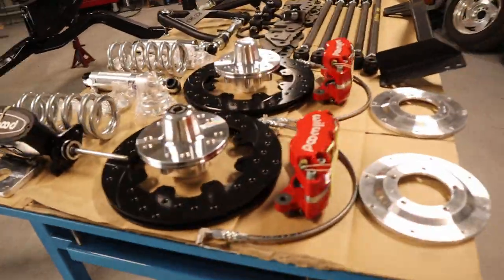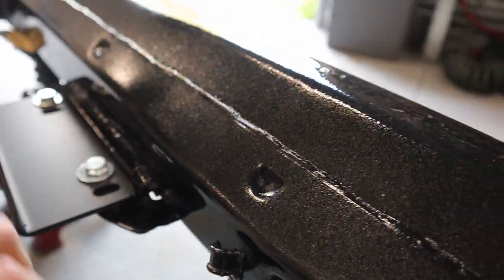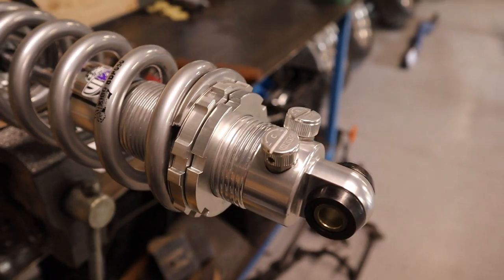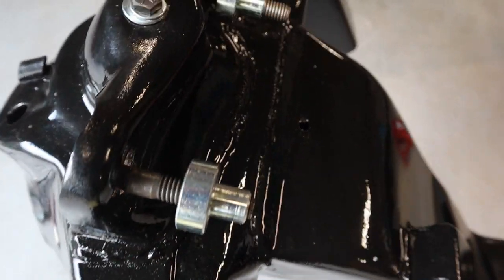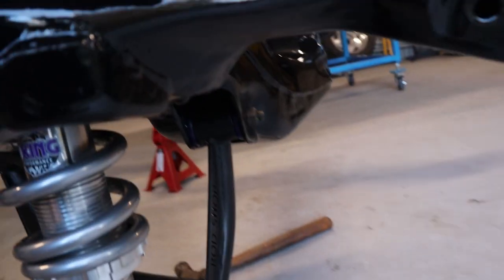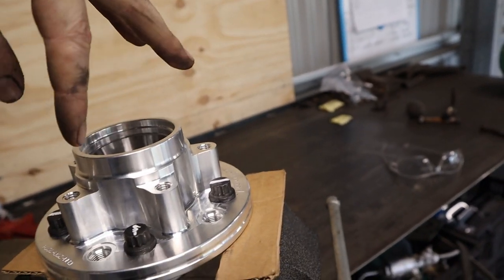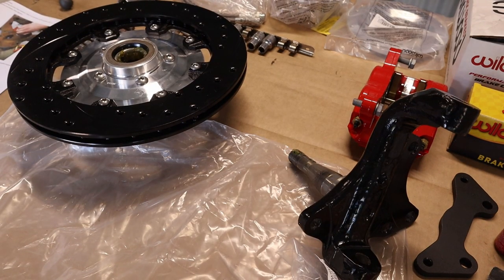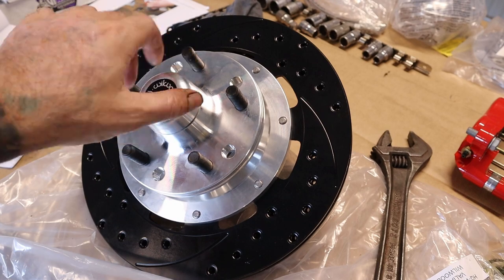HX One Tonner Build - Fitting Castlemaine Rod Shop Tubular Control Arms and Wilwood Brake kit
In this video I will be fitting the Tubular control arms and Wilwood brake kit from the Castlemaine rod shop. This is a longer video than usual but wanted to do a comprehensive video that explains how to fit both these kits.
Always make sure that you are competent when fitting steering and brake components.